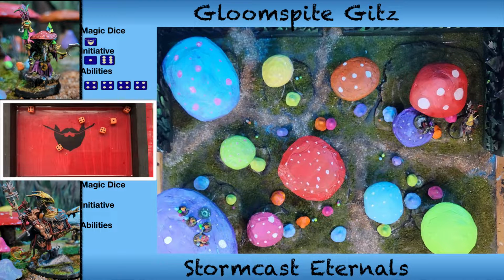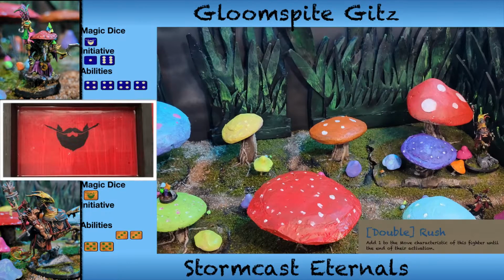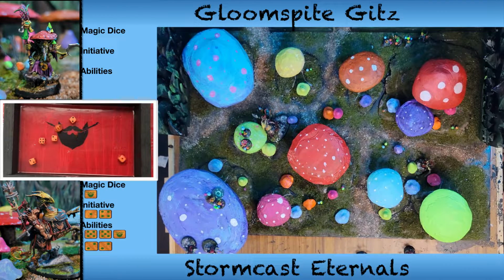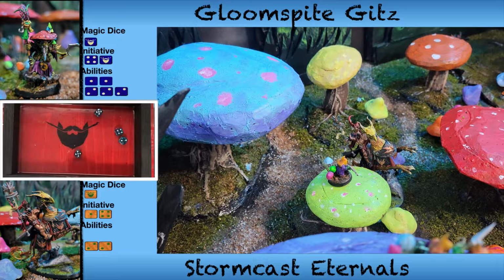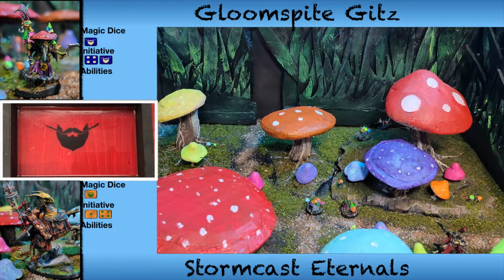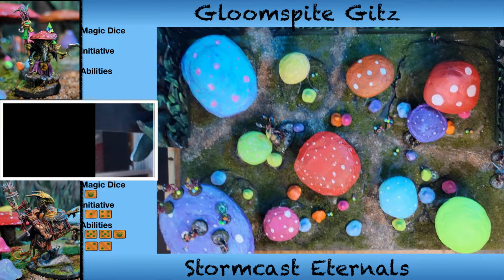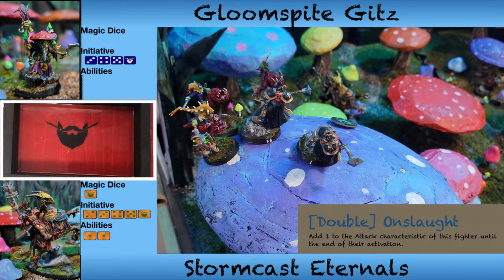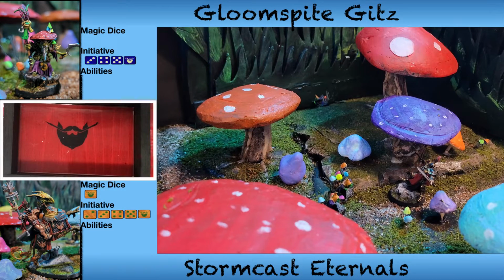Gloomspite Gitzt VS Stormcast Eternals Sancrosanct - Warcry Battle Report 1250 points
Battle Report: Sudden Death

Gloomspite Gitz - 1245 points
Fungoid Cave Shaman (Leader)
Squig Hopper Boss (Hero)
Squig Hopper
Squig Hopper
Stabba with Barbed Net
Shoota
Shoota
Stabba with Pokin' Spear and
Moon Shield
Moon Shield

Stormcast Eternals Sacrosanct - 1230 points
Knight Incantor (Leader)
Evocator with Tempest Blade
and Stormstave
and Stormstave
Sequitor with Stormsmite
Greatmace
Sequitor with Stormsmite
Greatmace
Lord-arcanum on Gryph-charger
(Hero)